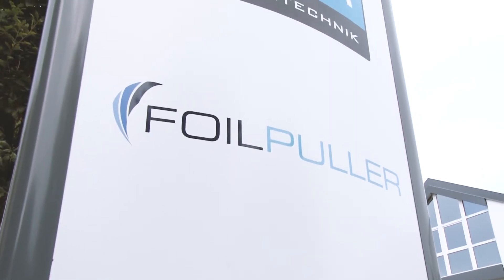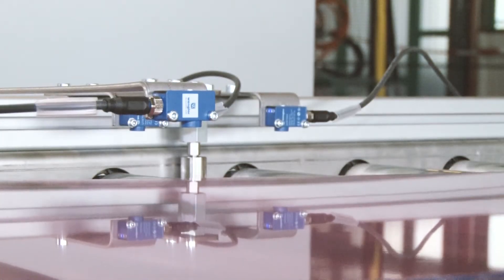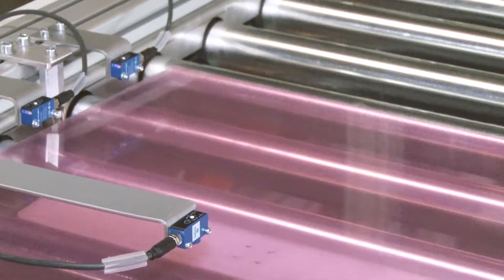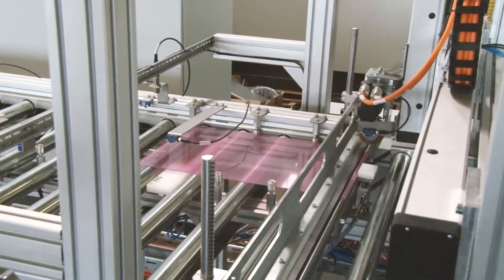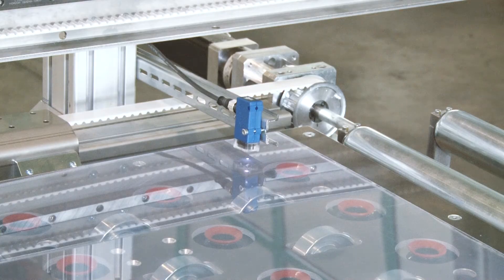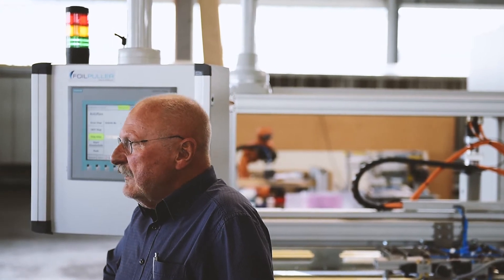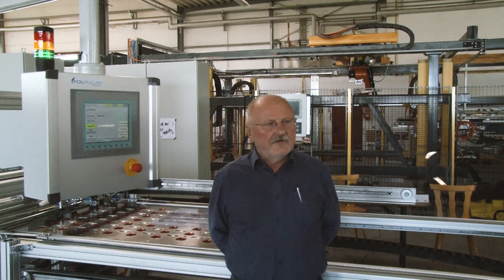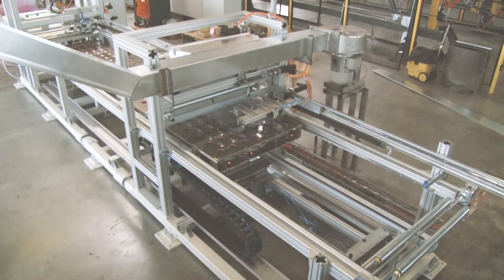wenglor sensoric - Making the Invisible Visible: wenglor’s New Ultrasonic Sensors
Reliable detection of transparent surfaces is one of the automation industry’s most complex challenges. As experts for protective foil processing, Foilpuller GmbH counts on wenglor’s high-performance U1KT001 ultrasonic sensor. It detects objects regardless of material, thickness or color and can be ideally integrated into compact systems thanks to its minimal housing size of just 32 × 16 × 12 mm.